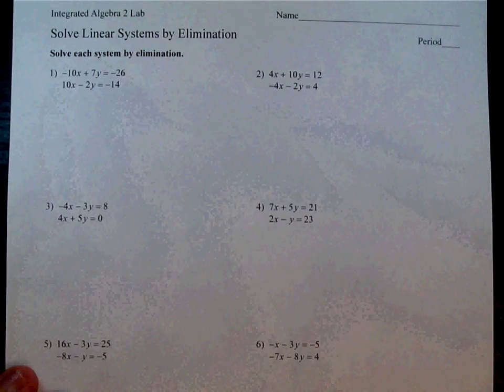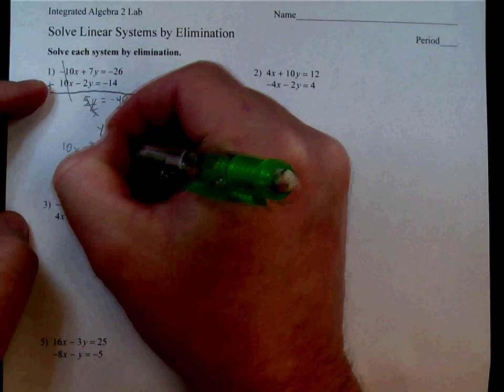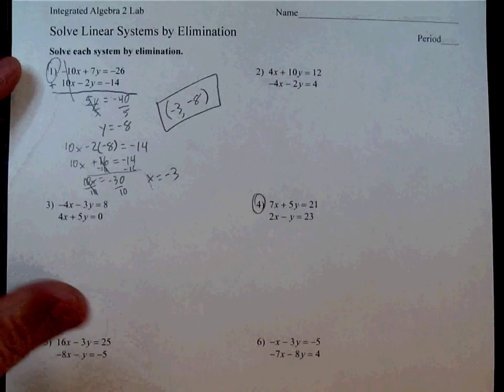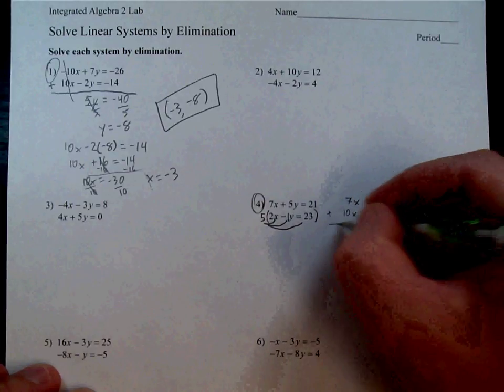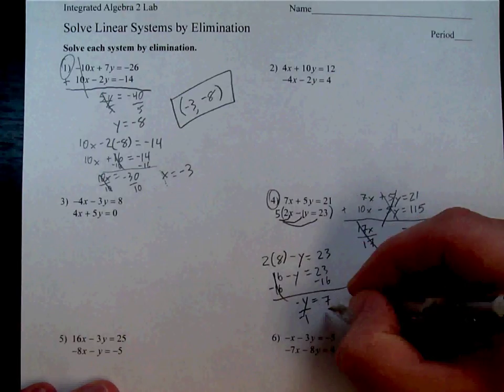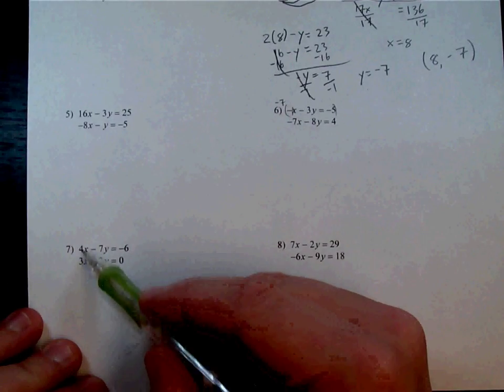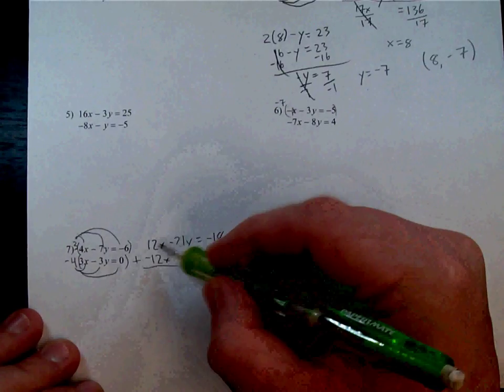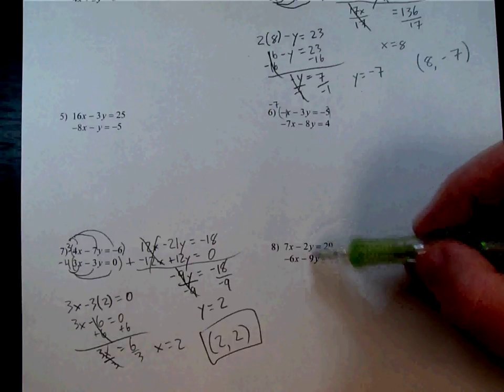Int. Alg2 Lab - Notes - Elimination